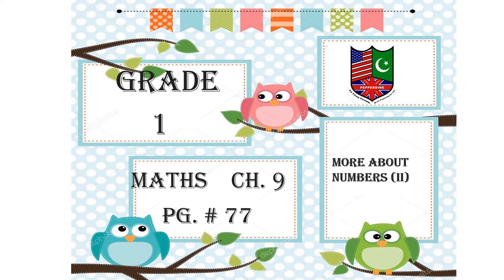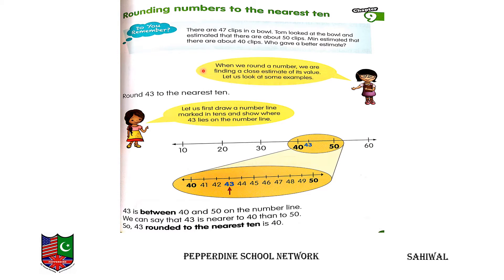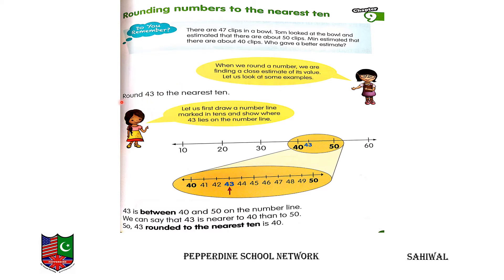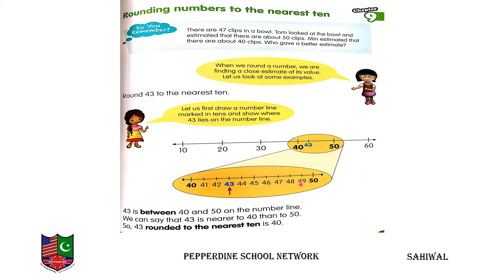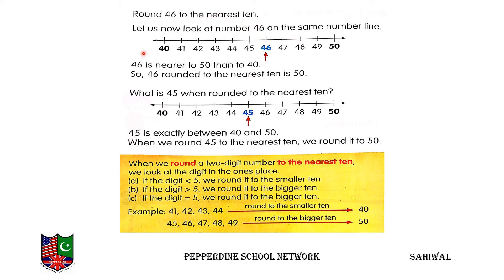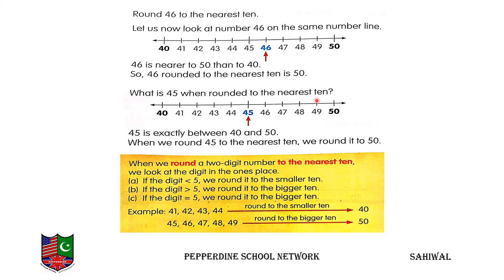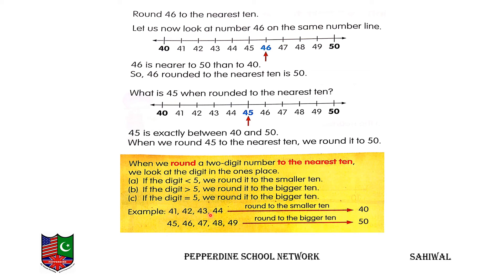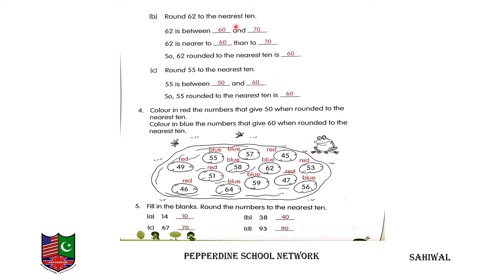MATH Grade 1 17th December,2020